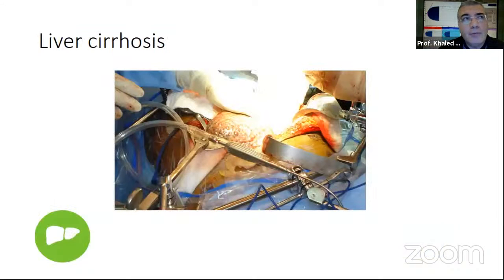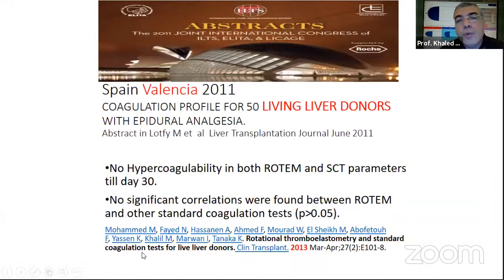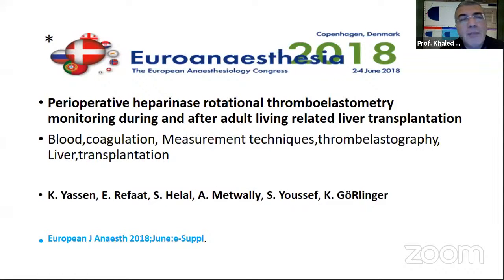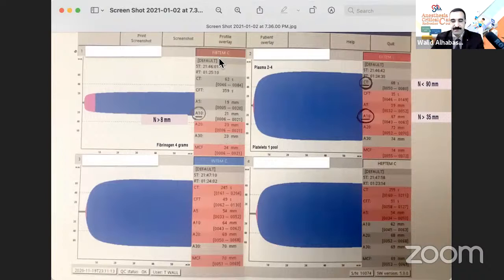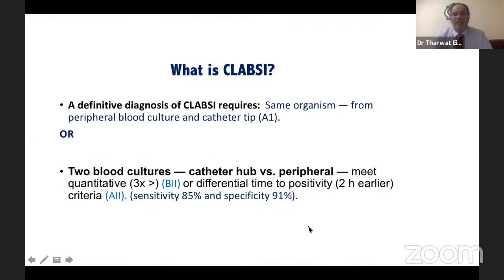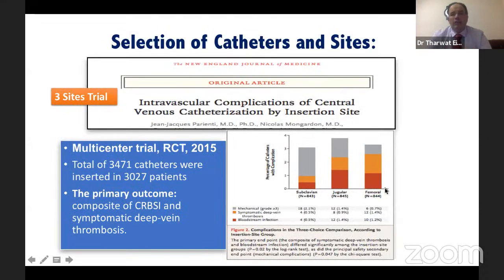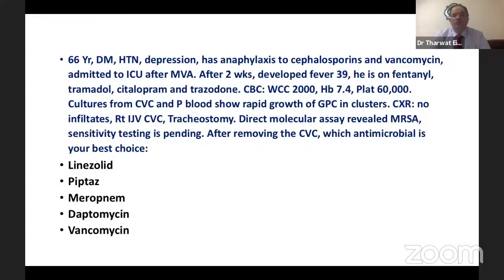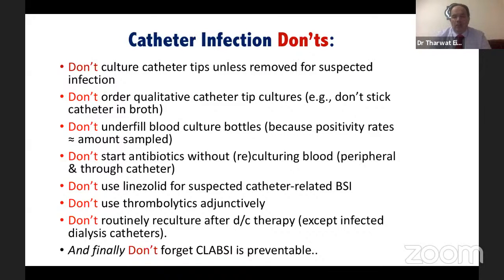Saving Lives Academy, Anaesthesia and Critical Care refresher course.